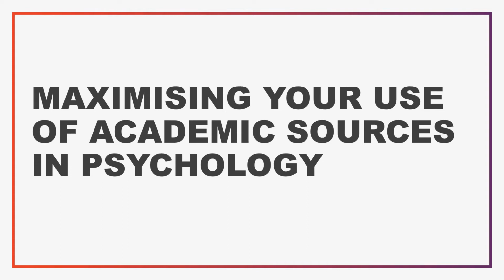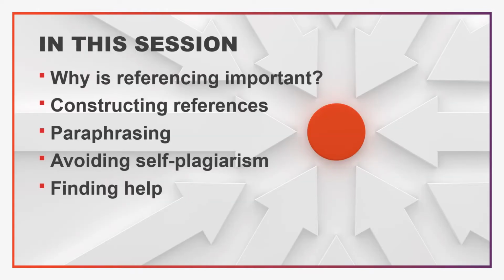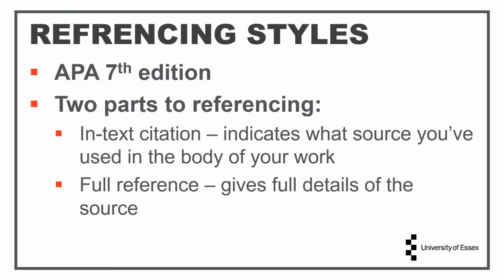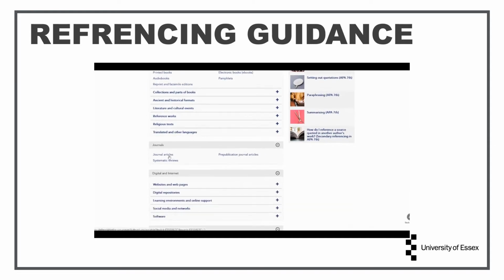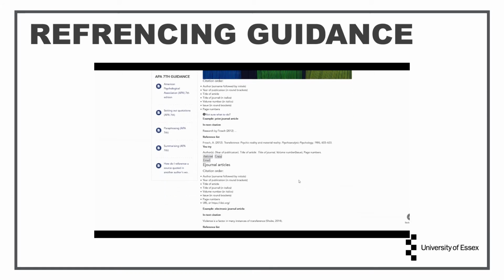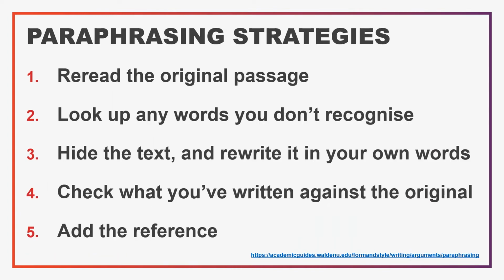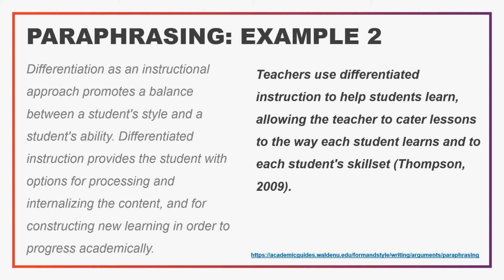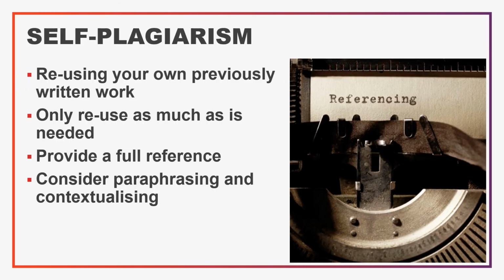Maximising your use of Academic sources in Psychology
This video explains how to maximise the use of academic sources within Psychology. It covers referencing, paraphrasing, and self plagiarism.

00:00 Introduction
00:32 Referencing
04:27 Record keeping
06:02 Paraphrasing
09:54 Self-plagiarism
11:12 Conclusion and further support

Paraphrasing example text:
"Differentiation as an instructional approach promotes a balance between a student's style and a student's ability. Differentiated instruction provides the student with options for processing and internalizing the content, and for constructing new learning in order to progress academically."

Paraphrasing example 1:
"Differentiation is a way to encourage equality between the approach and talent of the student (Thompson, 2009). This type of instruction gives students different ways to deal with and grasp information, and for establishing new learning to move on in education (Thompson, 2009)."

Paraphrasing example 2:
"Teachers use differentiated instruction to help students learn, allowing the teacher to cater lessons to the way each student learns and to each student's skillset (Thompson, 2009)."